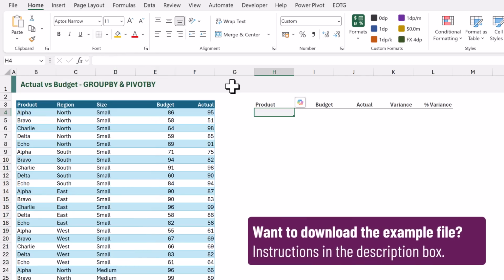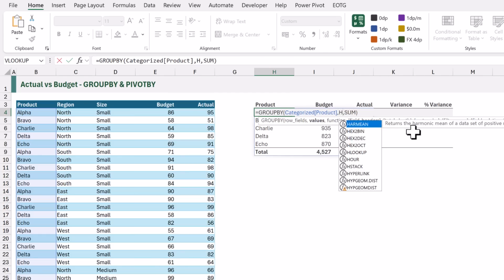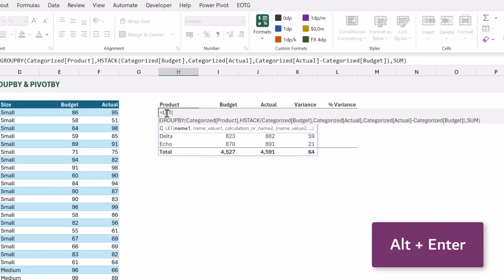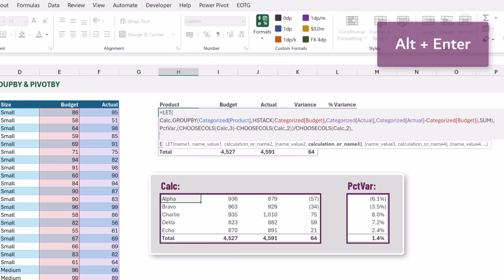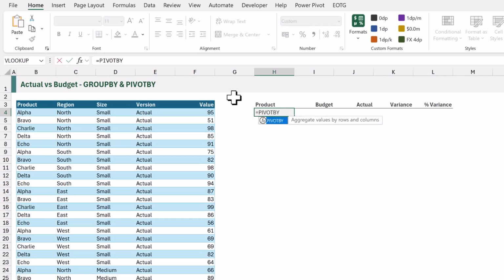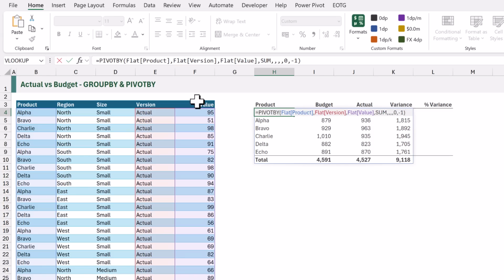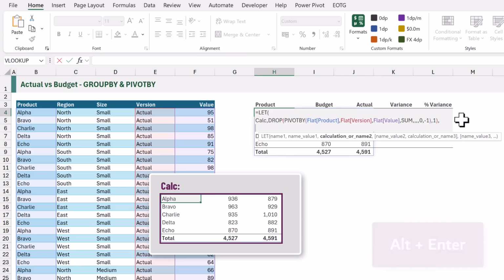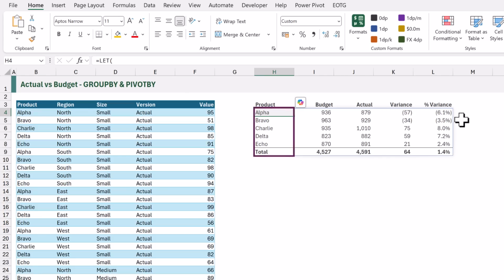Budget vs Actual with GROUPBY & PIVOTBY - SUPERCHARGE your reporting!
Sign up for our free Insiders program and get the example file:
File Reference for this video: 0252 Actual vs Budget - GROUPBY + PIVOTBY.zip

Budget vs Actual analysis is one of the most critical reports in any organization, it helps to track performance against expectations.

Traditionally, these reports rely on static formulas, but in this video, we reveal a dynamic approach using Excel’s GROUPBY and PIVOTBY functions.

The video walks through step-by-step, showing how to apply these functions with different data layouts. Say goodbye to manually adjusting formulas and hello to a streamlined workflow that updates automatically.

If you're ready, let's get started.

0:00 Introduction
0:31 Data structure matters
1:20 GROUPBY: Budget vs Actual
5:16 PIVOTBY: Budget vs Actual
9:13 Wrap up